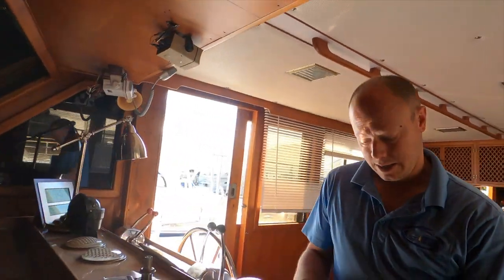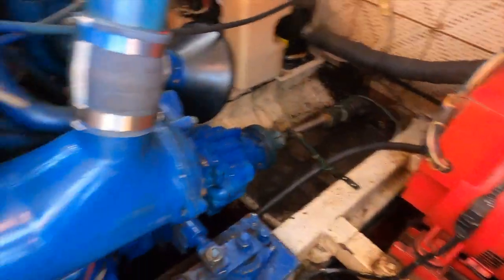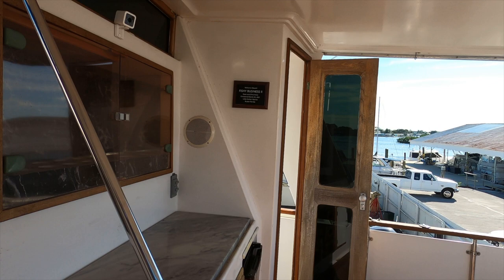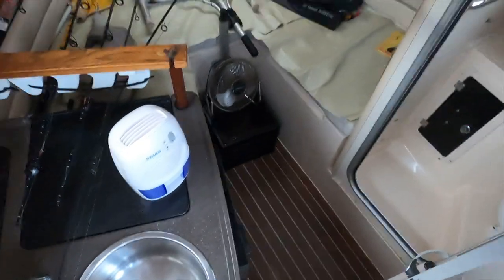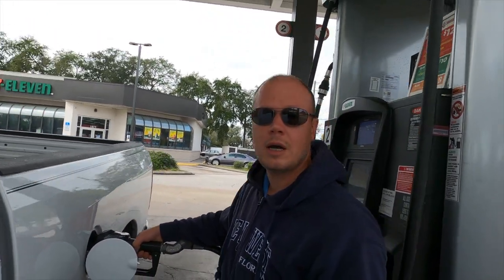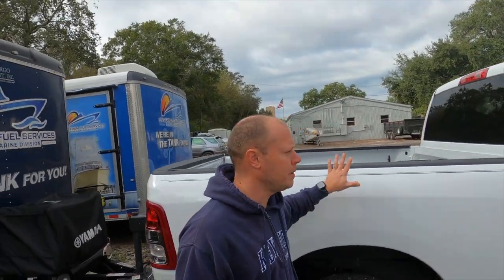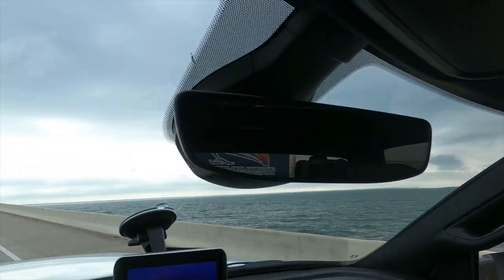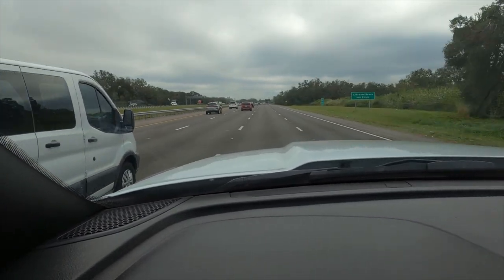Florida Boat Guy: Episode 24 - Why did I trade my RAM 2500 6.7 Cummins for a 6.4 Gas?!?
In this video we look at a 1987 Marine Trader Trawler, a 2005 Grady-White, and discuss trading my RAM 2500 Cummins 6.7 vs 6.4 gas Hemi truck